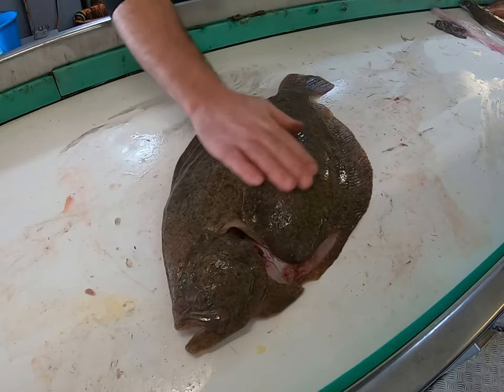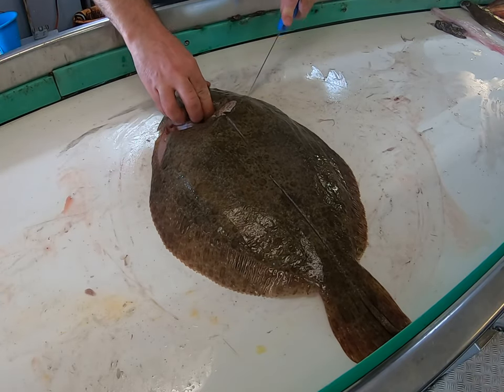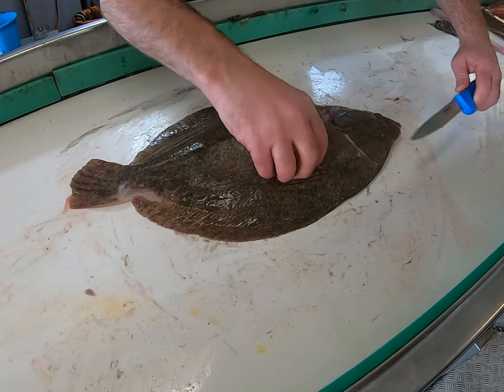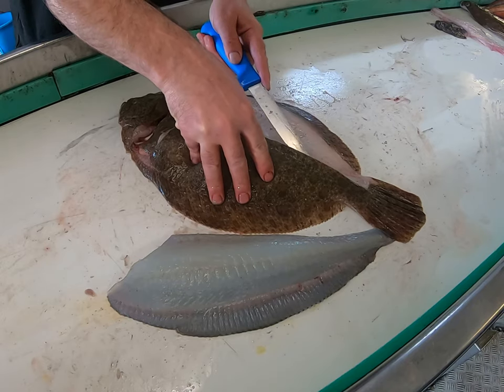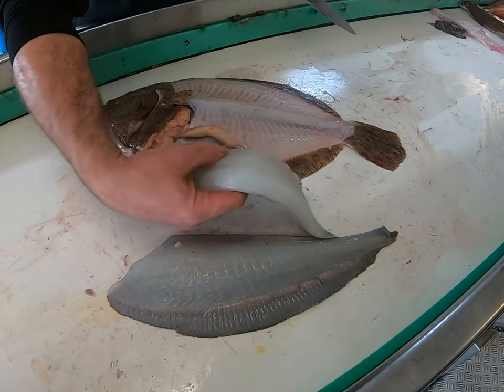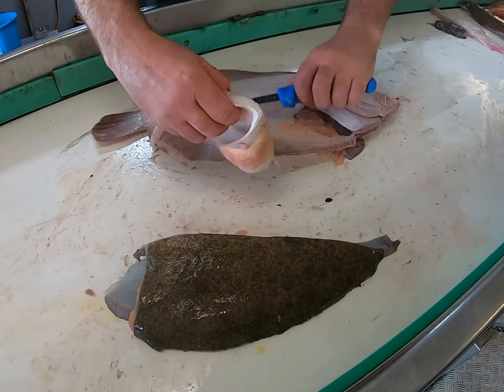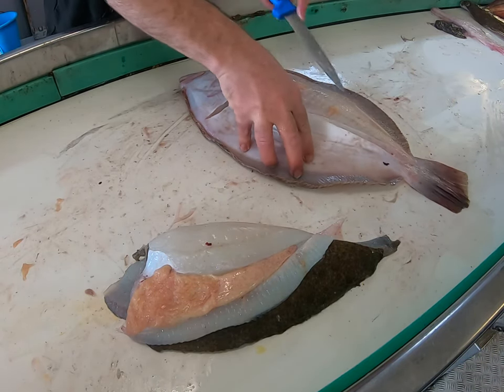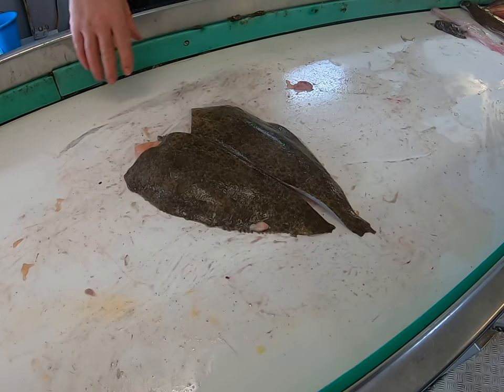How to quarter fillet a flatfish(Brill)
An insight into how to fillet a flatfish ready for the pan, I’m no fishmonger but I hope you get the idea 🐟